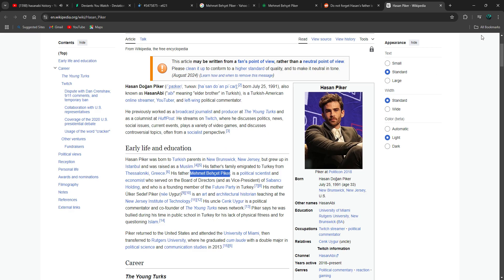Exposed: Mehmet Behçet Piker, Co-founder Of Hasan-piker's Business, Exposed As A Fake Grifter!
new guys first time doing youtube